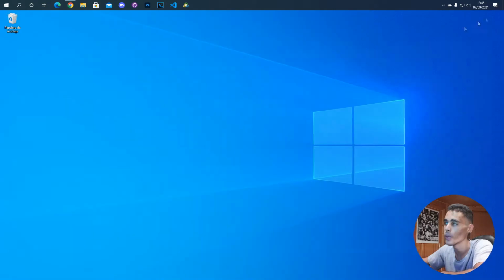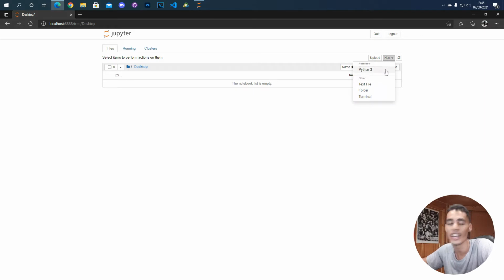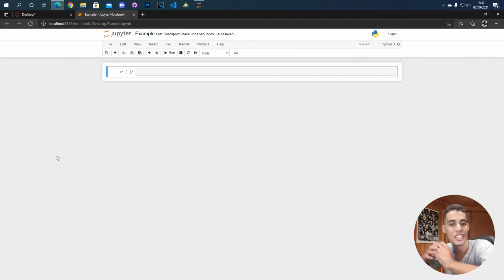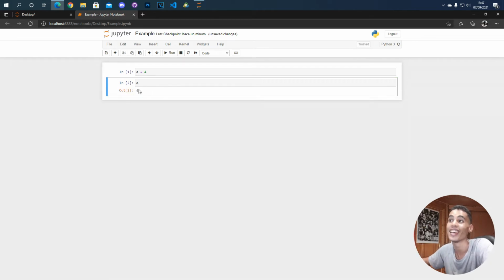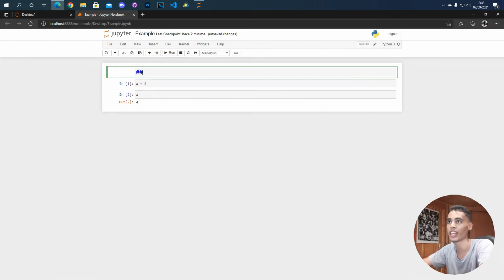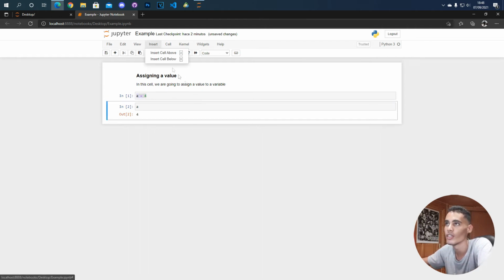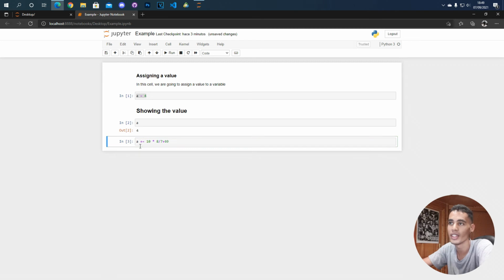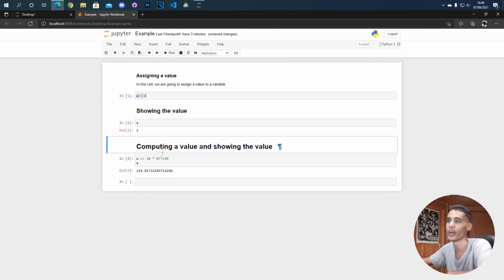PYTHON COURSE #15 - Jupyter Notebooks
In this video we are going to talk about Jupyter Notebooks.

Content of the video:
0:00 - Intro
0:11 - Install anaconda
0:44 - Using Notebooks
5:11 - My web!
5:22 - Outro